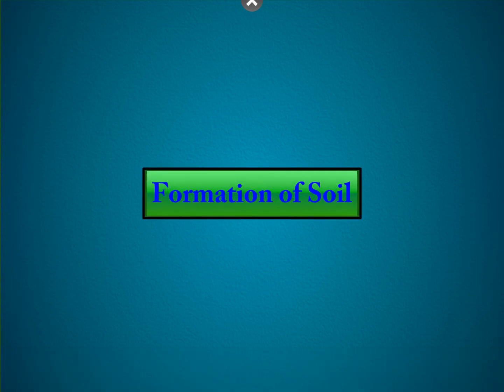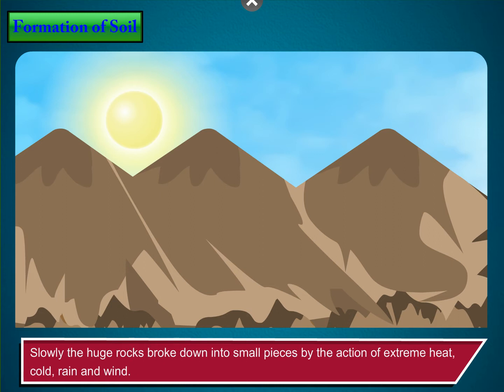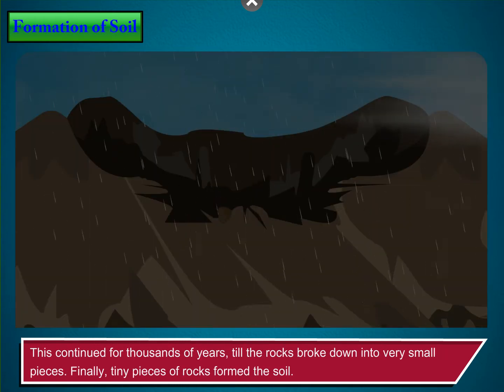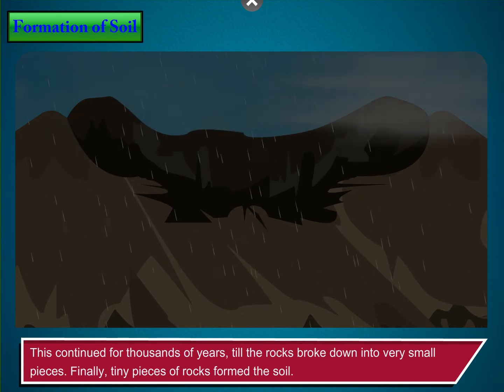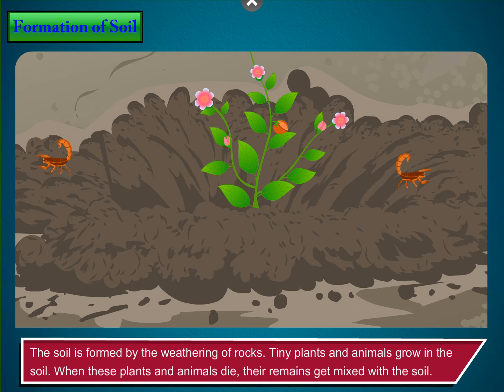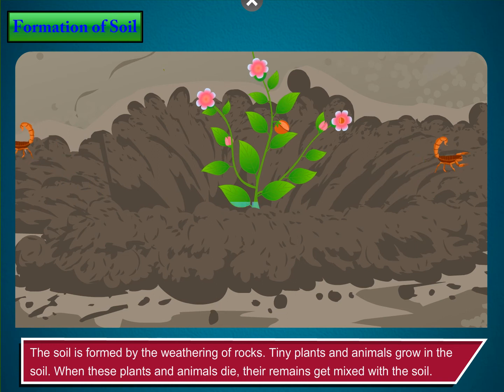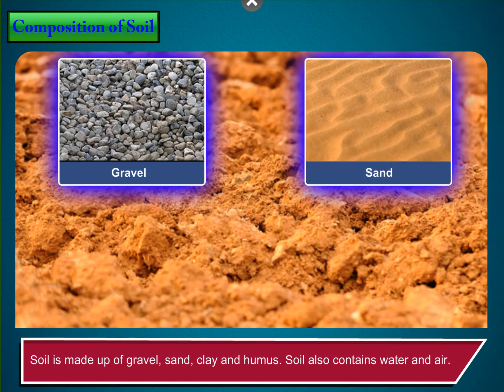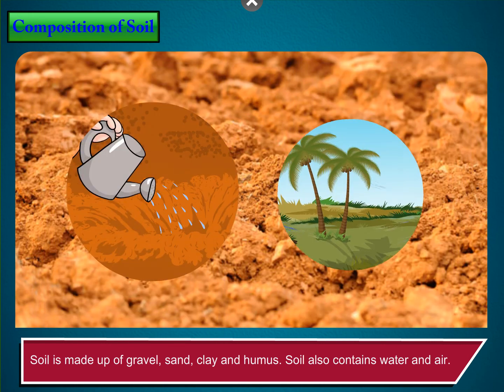Incredible Science Class 3-Chapter 3-Page Number 29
Formation of Soil
Many many years ago, the earth was made up of only rocks. There was no soil. Slowly the huge rocks broke down into small pieces by the action of extreme heat, cold, rain and wind. This continued for thousands of years, till the rocks broke down into very small pieces. Finally, tiny pieces of rocks formed the soil.
The soil is formed by the weathering of rocks. Tiny plants and animals grow in the soil. When these plants and animals die, their remains get mixed with the soil. The dead, rotten remains of the plants and animals in the soil, is called humus. Humus makes the soil fertile.

Composition of Soil
Soil is made up of gravel, sand, clay and humus. Soil also contains water and air.
Incredible Science Class 3@Blueprint Digital